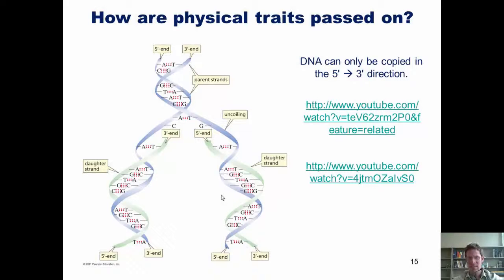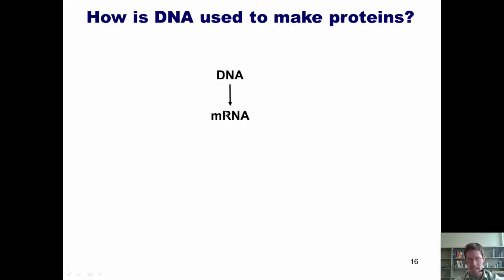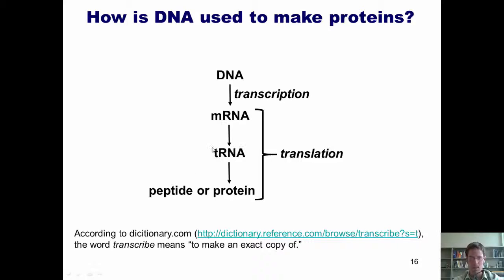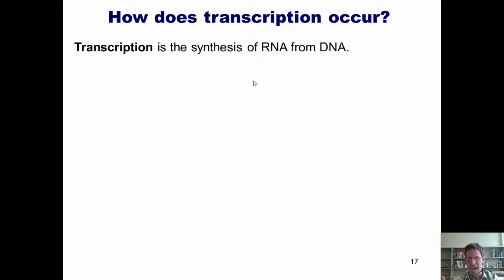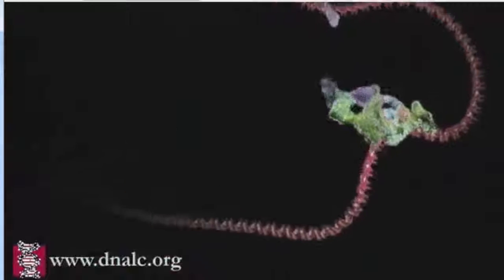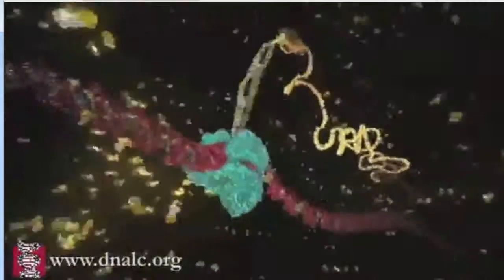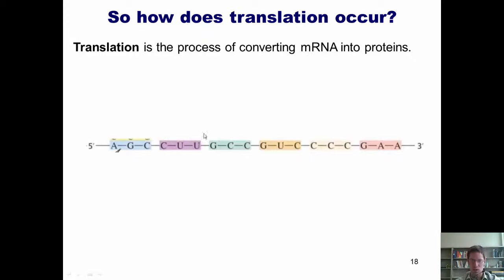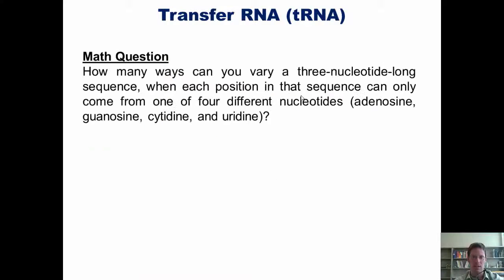Chapter 28 – Nucleic Acid Chemistry: Part 4 of 6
In this video teach you about DNA transcription (DNA to mRNA). Many thanks to the DNA Learning Center for their awesome video on DNA transcription